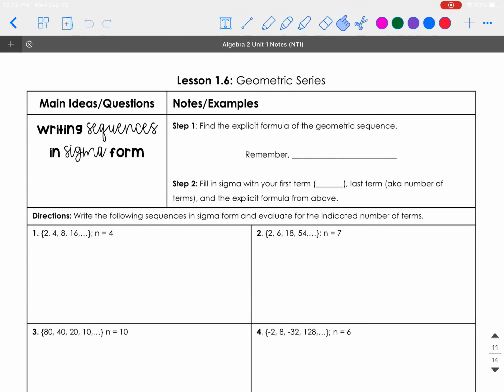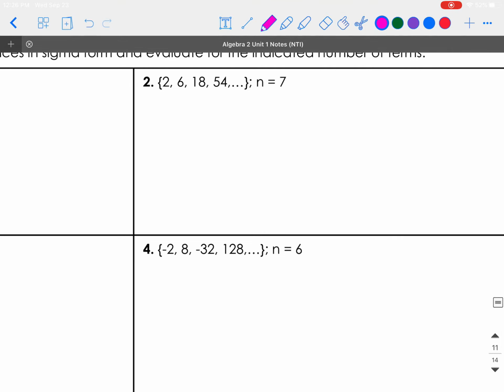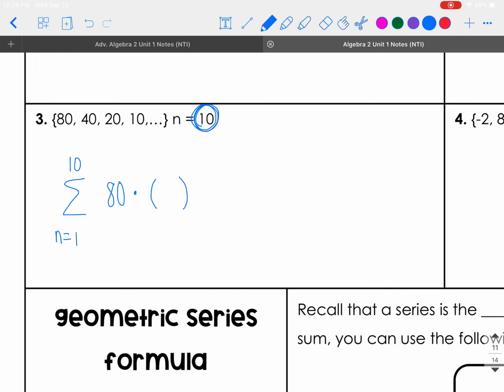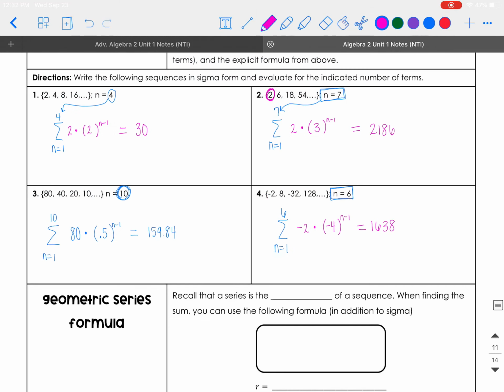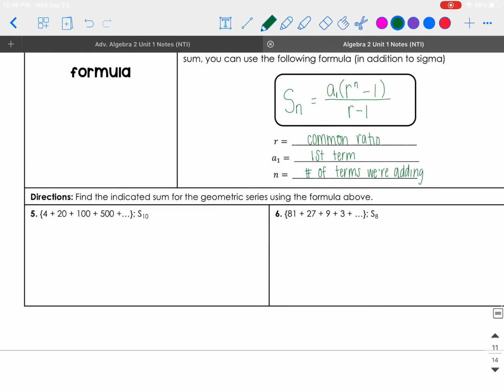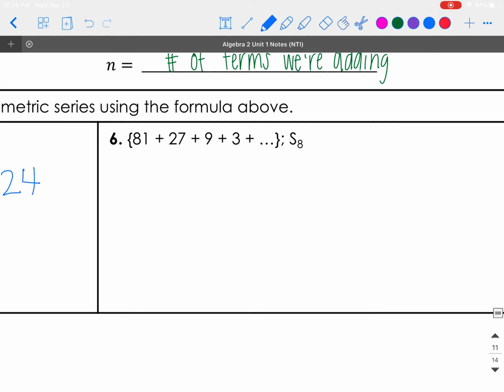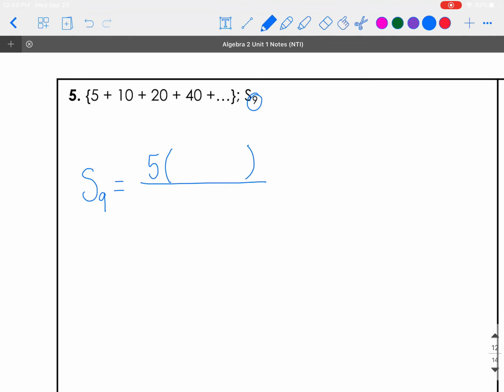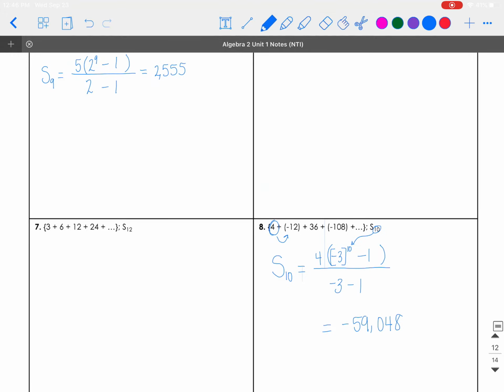Advanced Algebra 2 - 1.6 Geometric Series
Algebra 2 1.6 Video